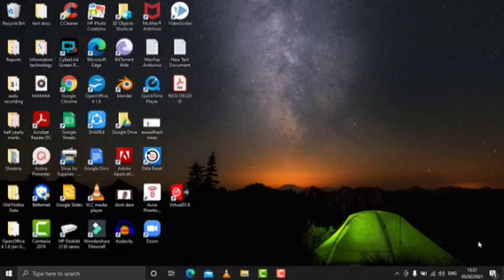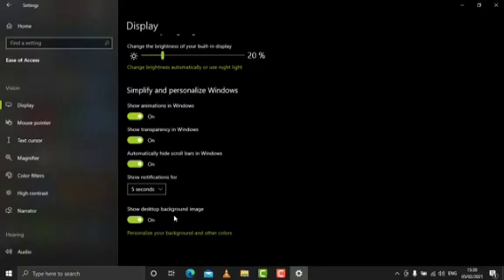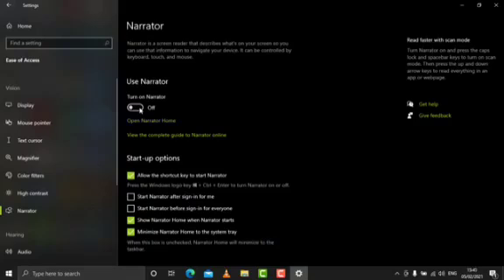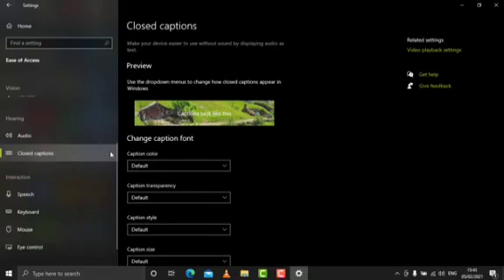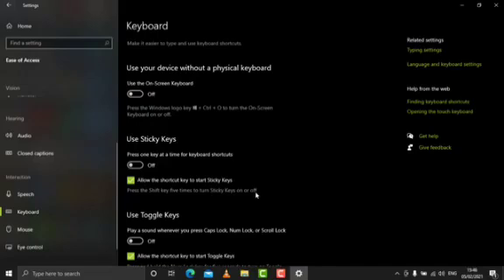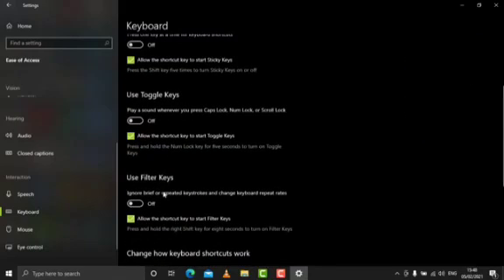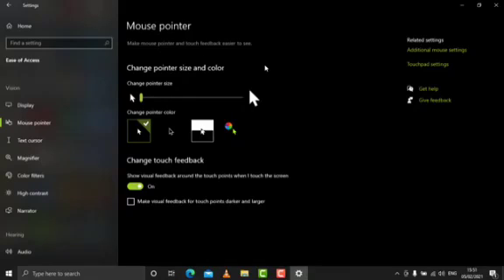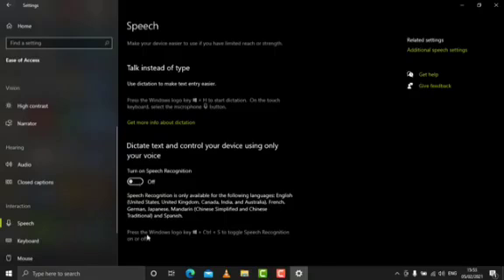Class 10 , Information Technology , Working With Accessibility Options